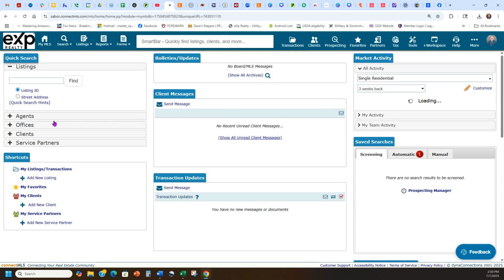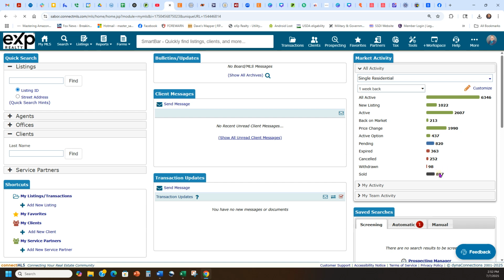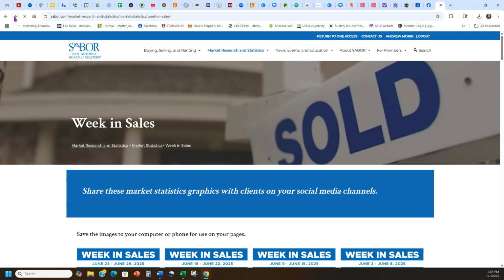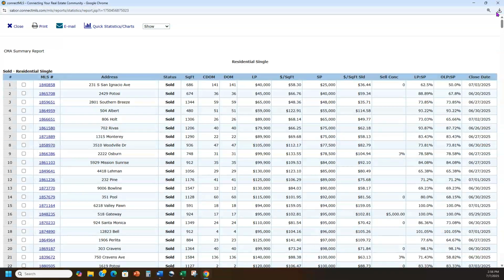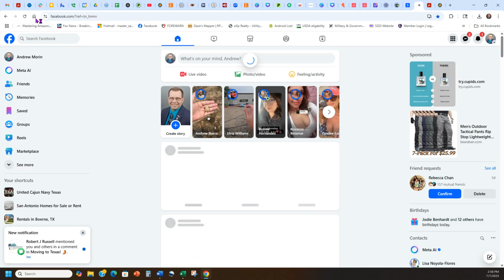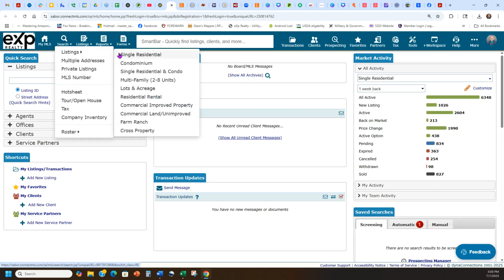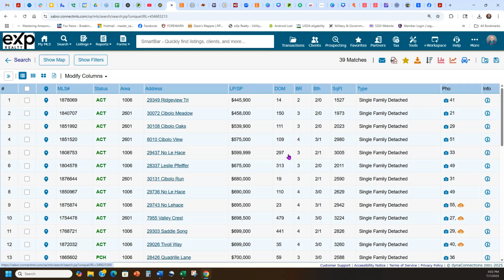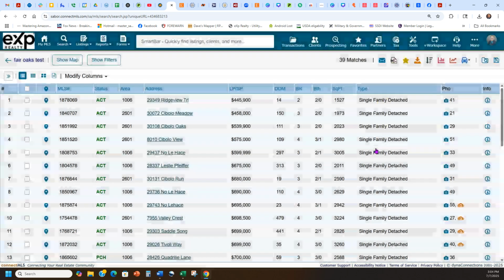SABOR MLS Overview and tricks For Every agent!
Tips and tricks for the MLS in Texas - SABOR. This MLS covers the San Antonio, Austin, and Houston areas.  There are also rumors that more will be added soon.